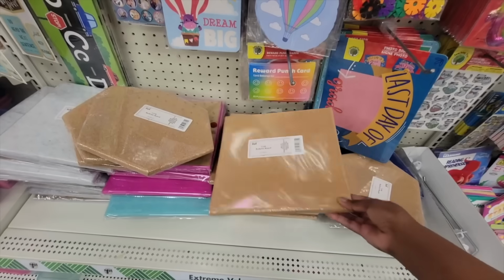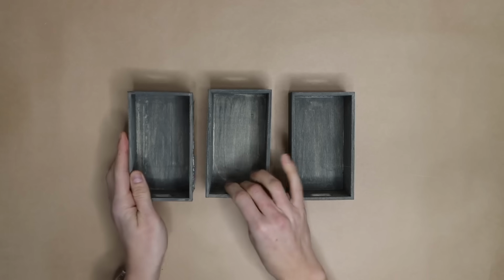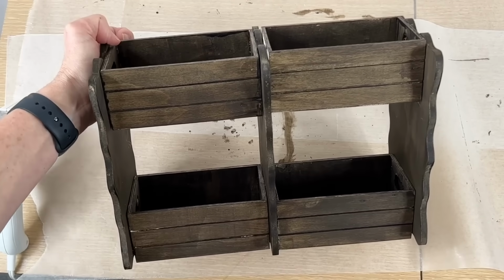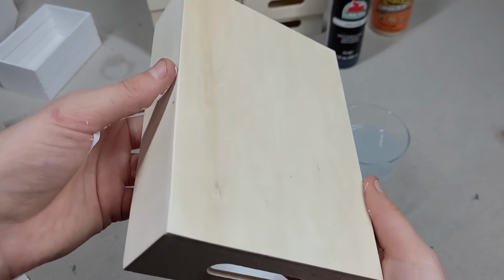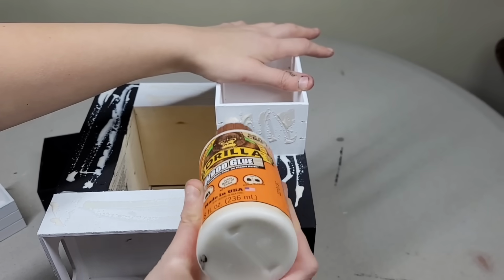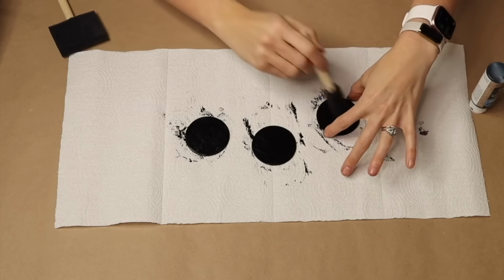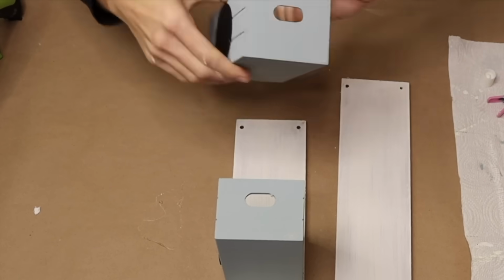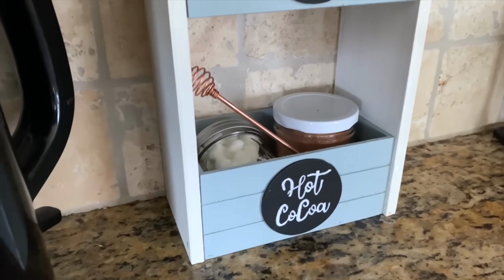Buy Dollar Store mini crates to copy this BRILLIANT new storage idea!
Everyone will be running to the thrift store after seeing these brilliant transformations!

Discover how to turn ordinary thrift store finds into stunning DIY projects that add charm and personality to your home. From creative upcycles to festive decor ideas, these transformations are sure to inspire.

0:00 1. Dollar Store organization
0:58 2. Decorative farmhouse organizer
1:45 3. Crate organizer
3:07 4. Spice storage cube
5:52 5. Drinks station
8:36 6. Outro

Featuring @CraftingwithCass , @Artsandclassy , @ChasCrazyCreations , @TheArtGe